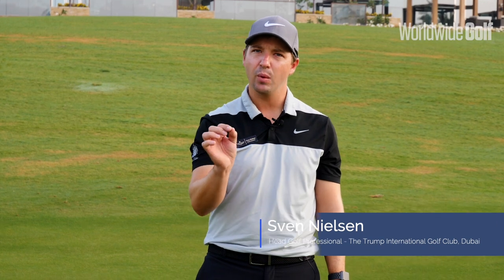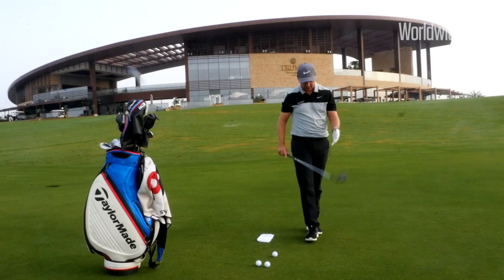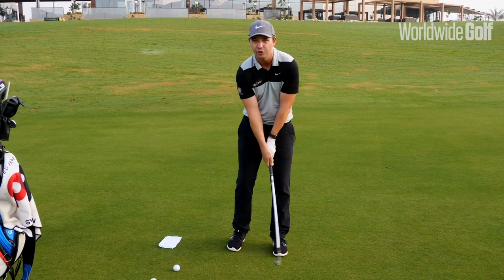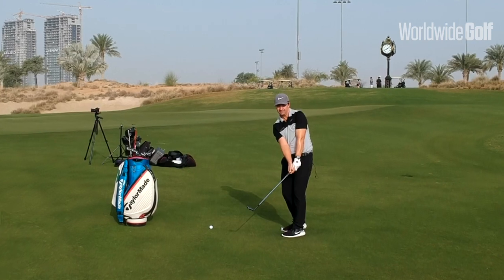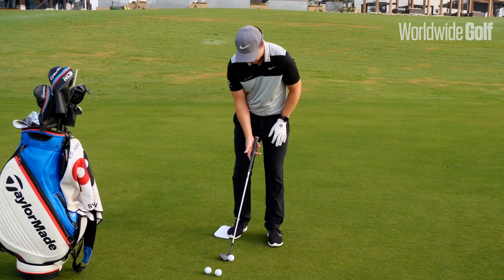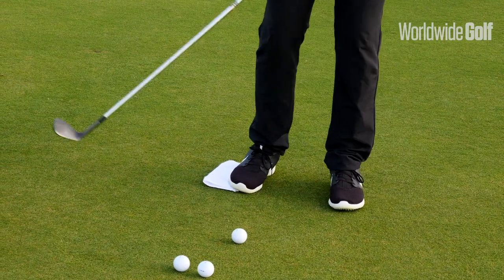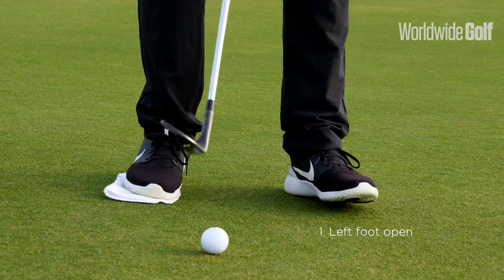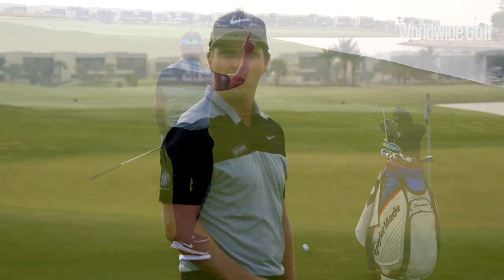How to shift weight to improve chipping | by Sven Nielsen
Learning how to become a more consistent ball striker on your chip and pitch shots around the green will certainly help you improve your distance control and ultimately shoot lower scores.
This towel drill from Sven Nielsen at the Trump International Golf Club, Dubai will definitely help those who struggle to shift their weight on the front leg.